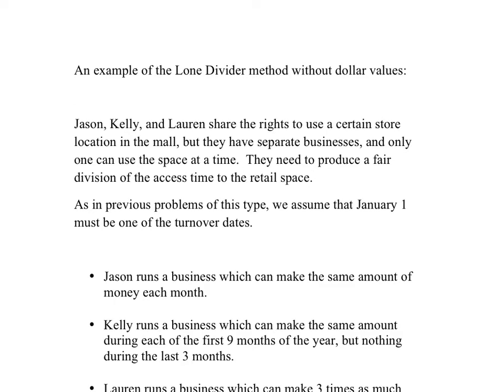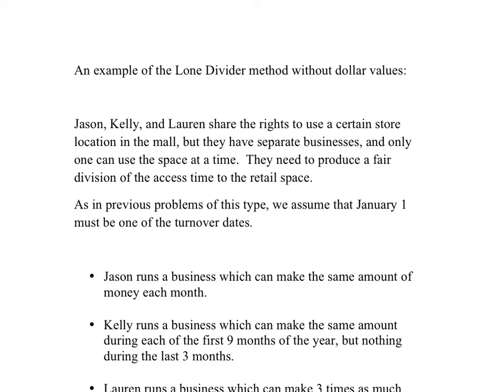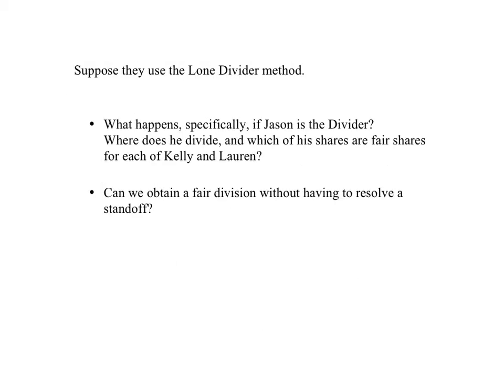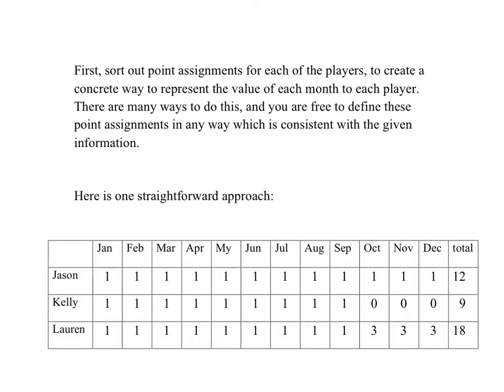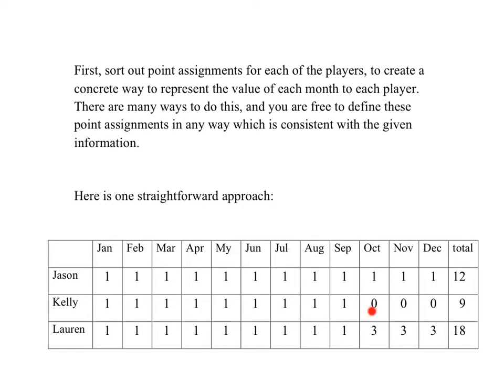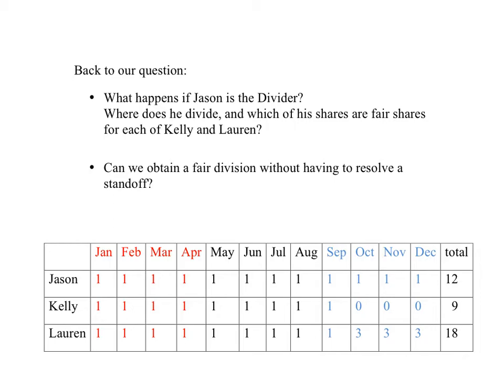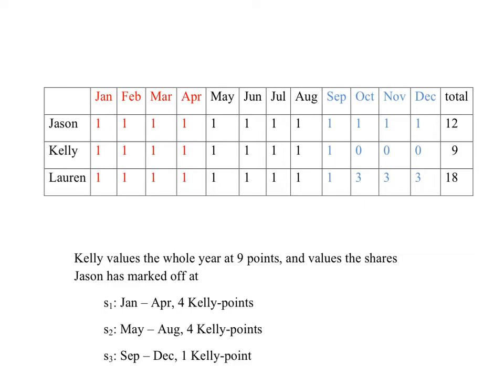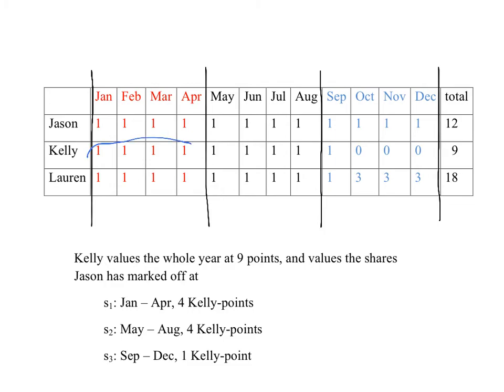Math 103 Fair Division 17: an important example of the Lone Divider method